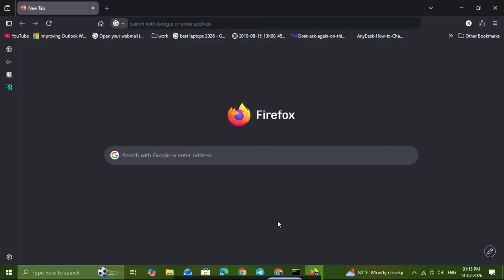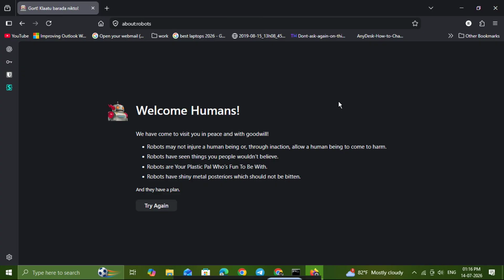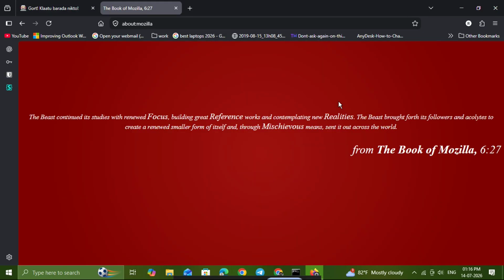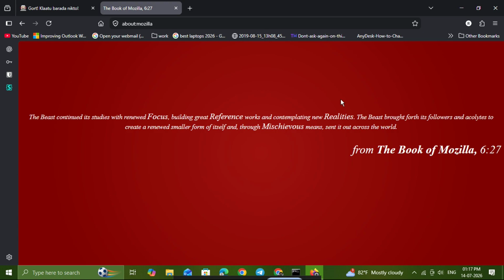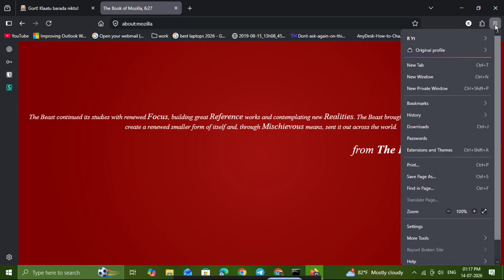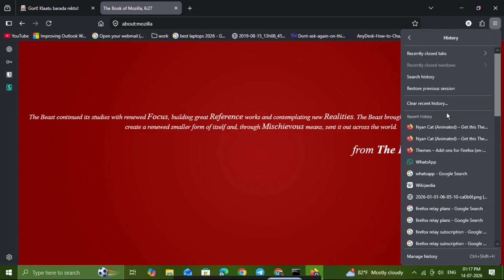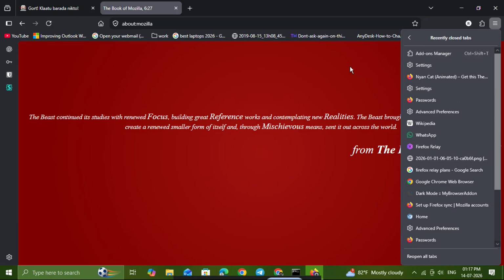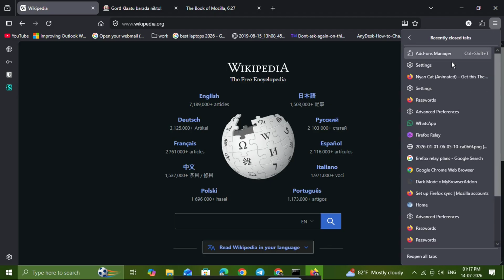How To Recover A Recently Closed Tab In Firefox [Quick Guide]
Learn how to quickly recover a recently closed tab in Firefox using a simple keyboard shortcut or the History menu. This easy guide shows you how to reopen one tab or multiple tabs in seconds.

🕚Timestamps:
00:00 Introduction
00:21 Restore Closed Tabs With Ctrl + Shift + T / Cmd + Shift + T
00:58 Reopen Tabs From The Firefox History Menu
01:38 Restore A Specific Tab Or Reopen All Tabs
02:05 Outro

✍️What You'll Learn In This Video:
• How To Restore A Recently Closed Tab In Firefox
• How To Use Ctrl + Shift + T Or Cmd + Shift + T
• How To Reopen Multiple Closed Tabs In Reverse Order
• How To Find Recently Closed Tabs In The Firefox History Menu
• How To Restore A Specific Closed Tab
• How To Reopen All Tabs At Once In Firefox

💡Pro Tips:
• Use the keyboard shortcut first for the fastest recovery.
• Press the shortcut repeatedly if you closed several tabs in a row.
• Use the History menu when you only want to restore one specific tab.
• Keep Firefox updated for the best stability and shortcut support.
• Bookmark important pages so you can find them even faster later.